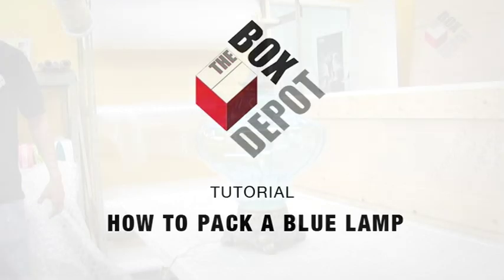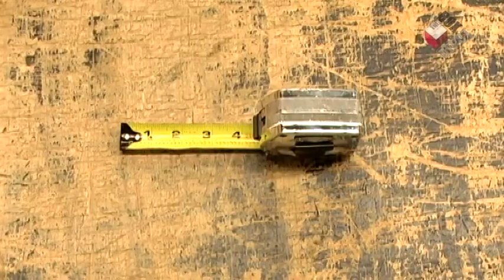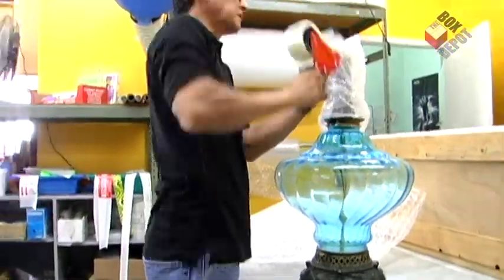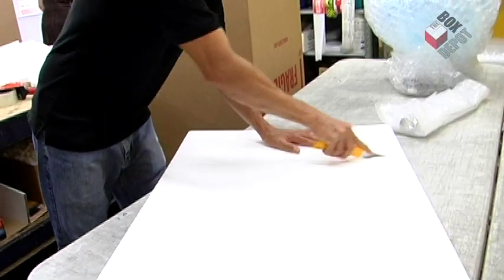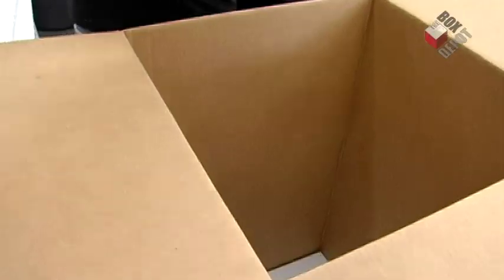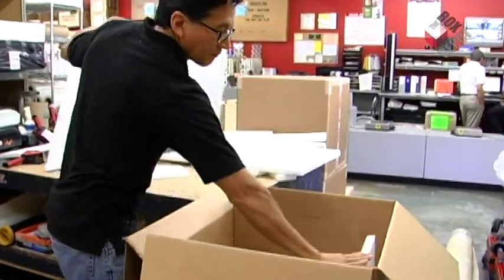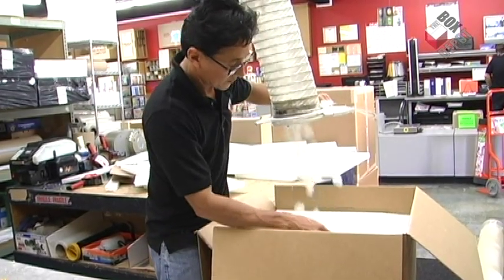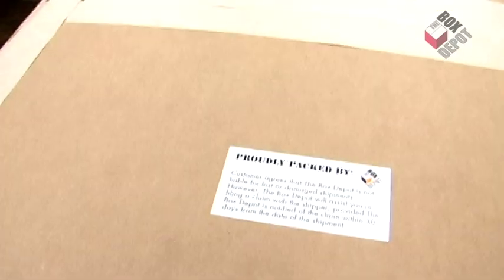How To Pack A Blue Lamp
This Week we get to pack another valuable lamp! This time, the body is made of blue glass, so we had to be very careful with the bubble wrap. In order to ensure its safety during transport we made sure the body was wrap firm and not too tight. Enjoy!